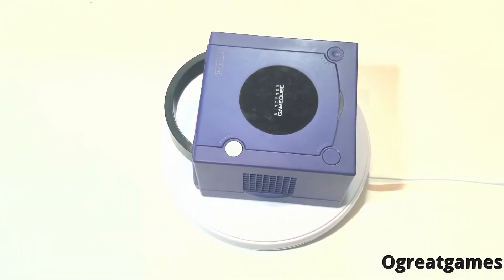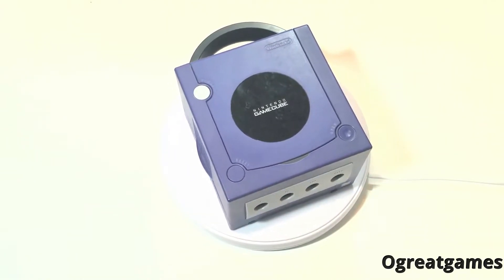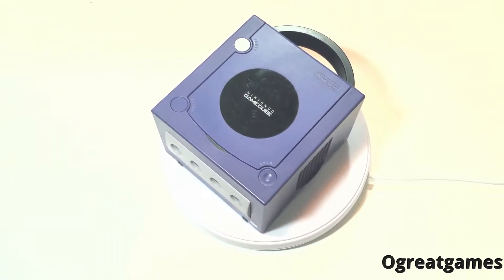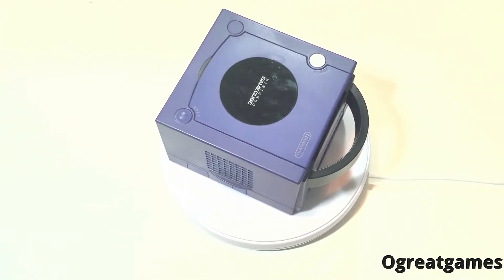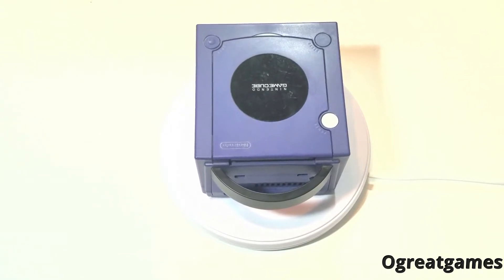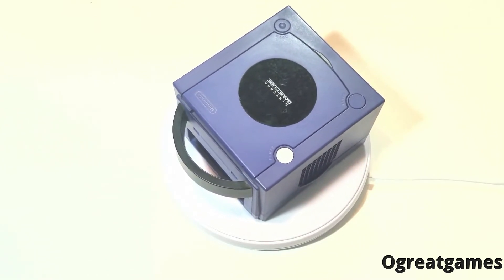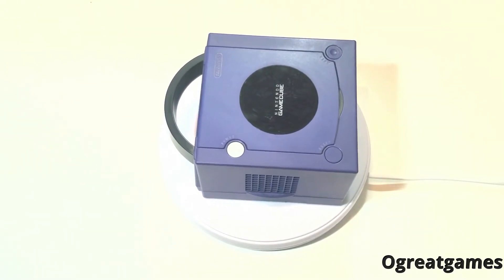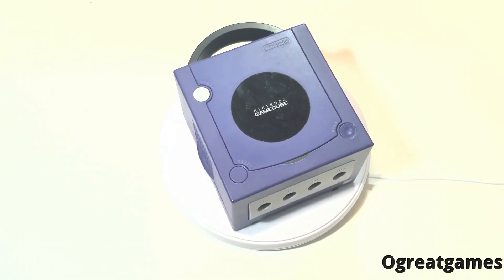Nintendo Gamecube Console Indigo On Crazy Sale!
Experience the magic of a Nintendo Gamecube video game console capable of playing wonderful gamecube games coming in a majestic indigo color. It is on sale now to buy

Please note that this Nintendo Gamecube console is only available while supplies last!